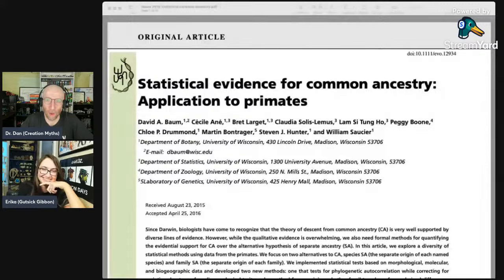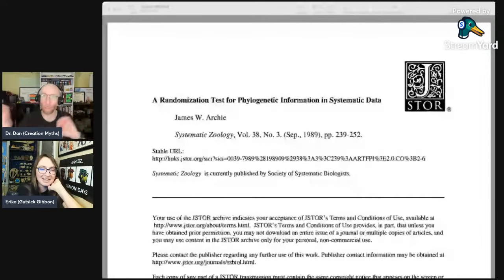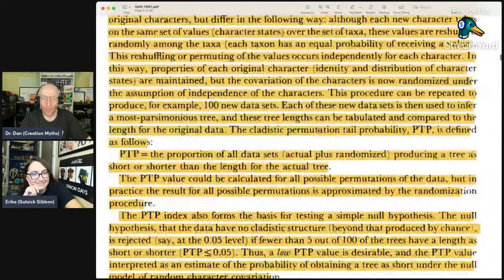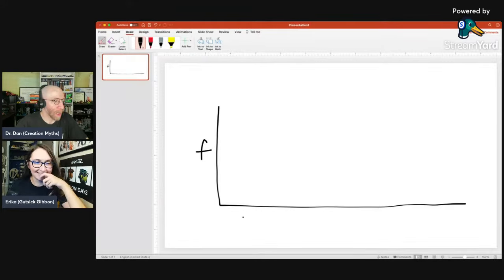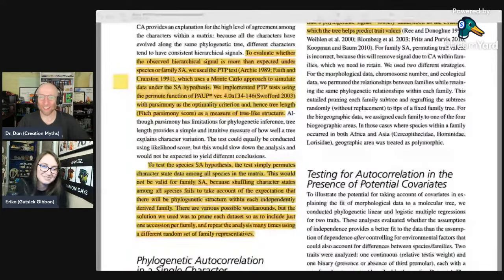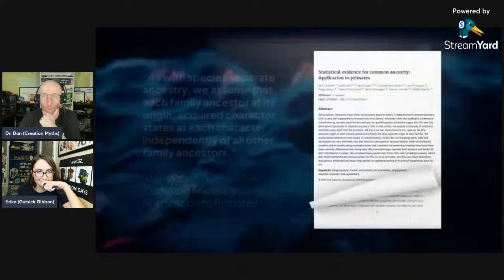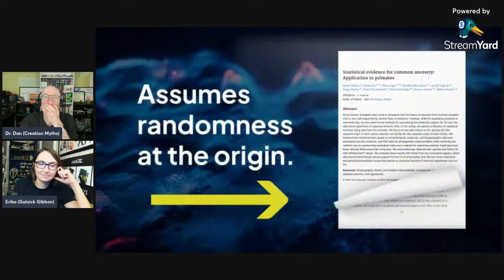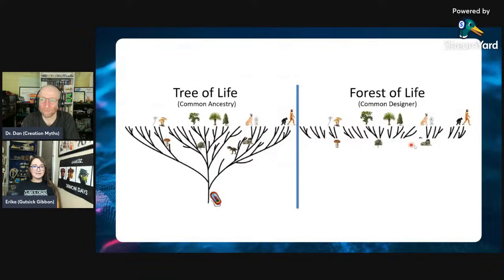This Paper Disproves Separate Ancestry (and Creationists Always Get It Wrong)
The paper we'll be covering: Baum et al., 2016: "Statistical evidence for common ancestry: Application to primates"